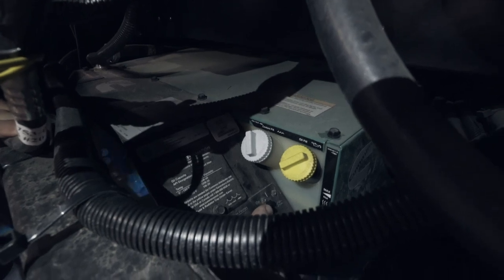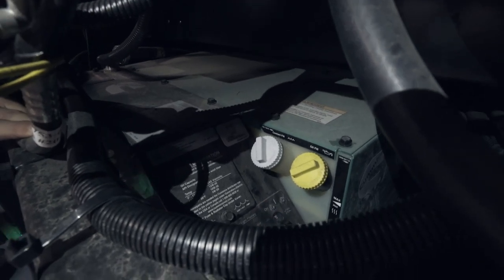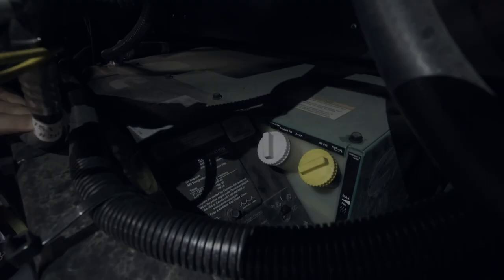Service Tips - No Power From Generator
What to do if the generator is running but you don't have A?C power.